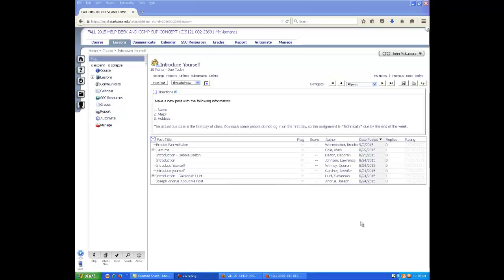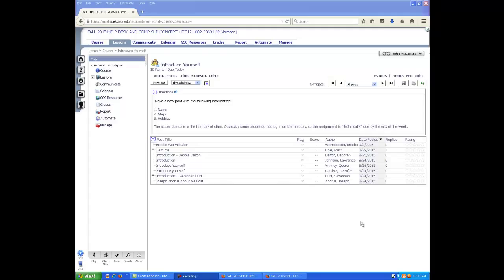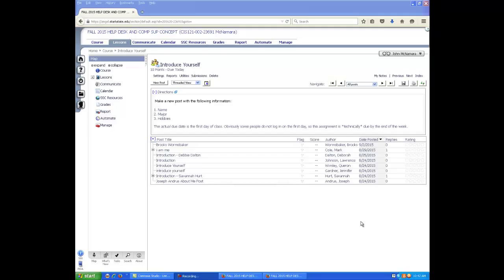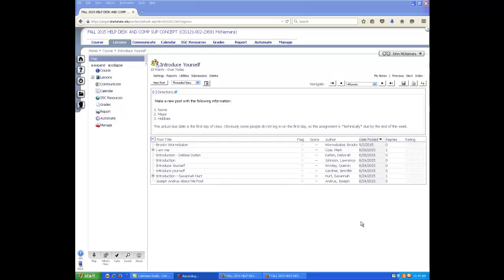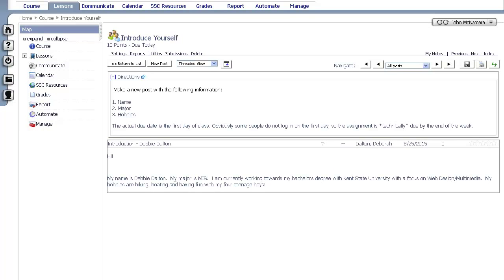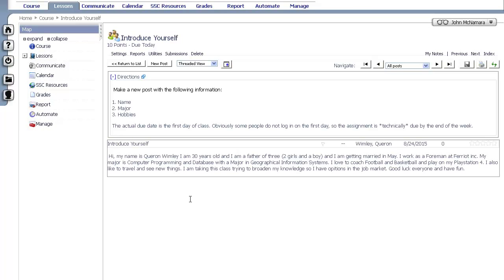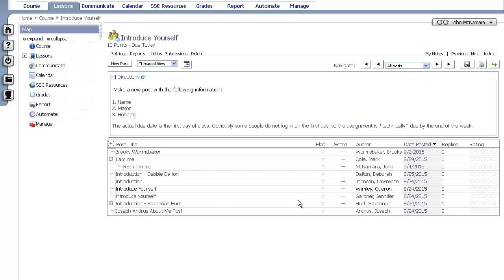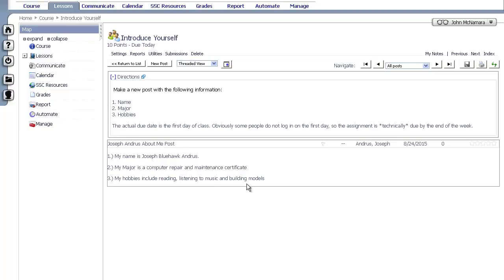Help Desk Introduction